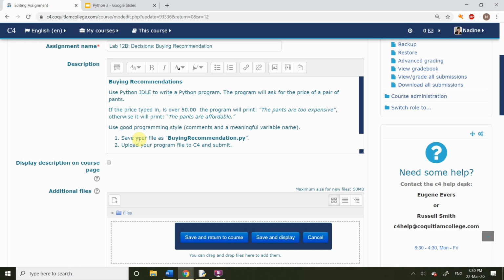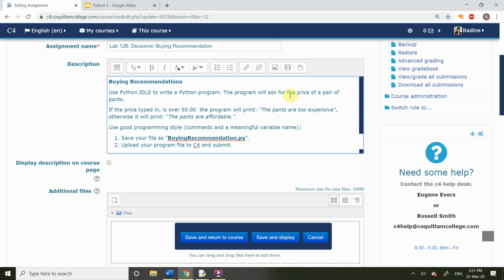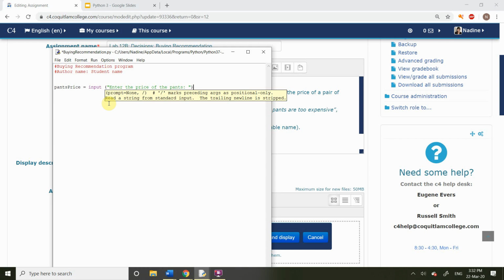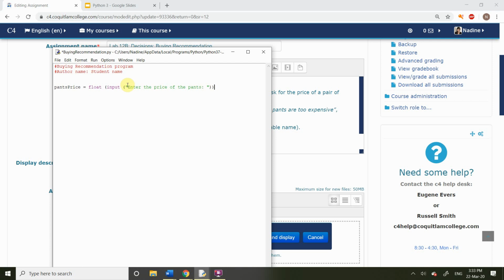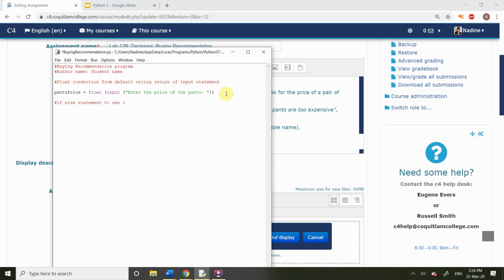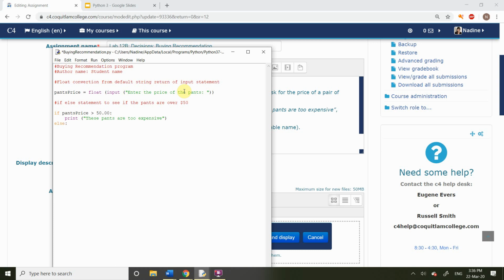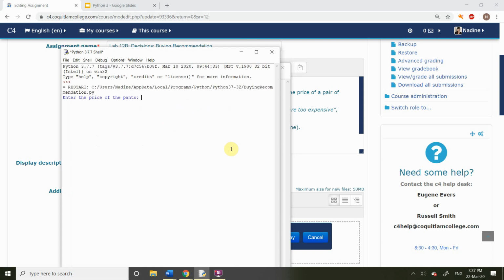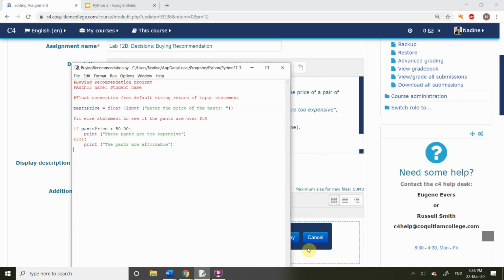CSCI100 Lab 12B